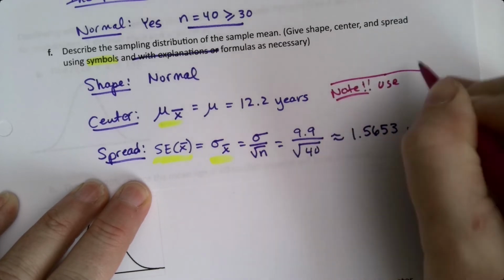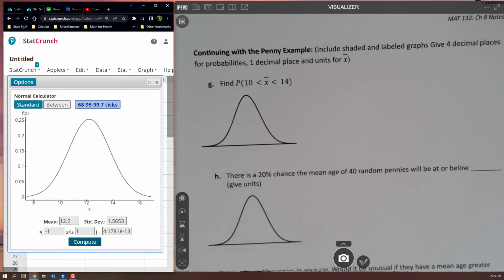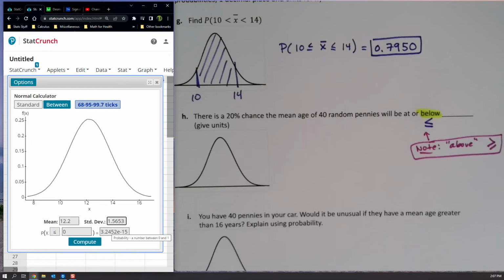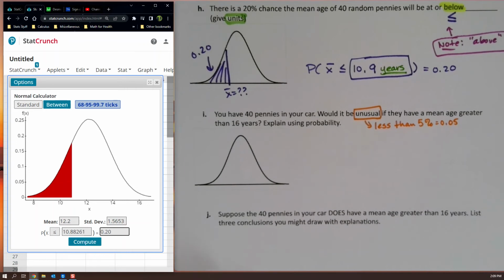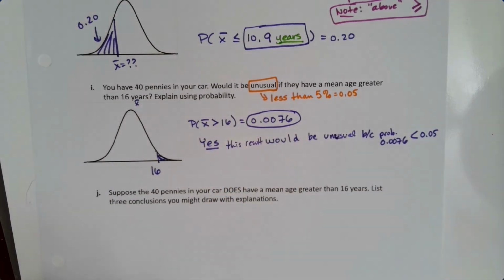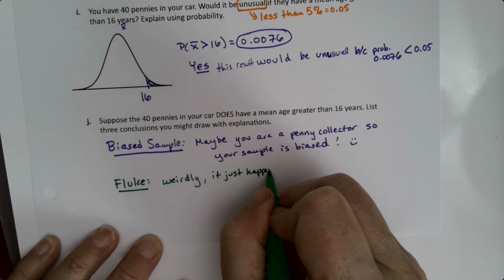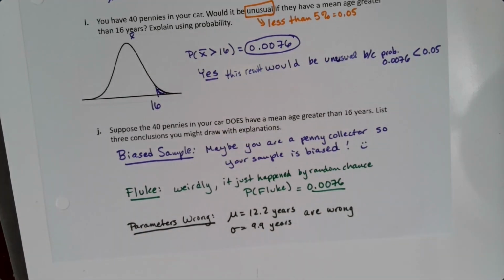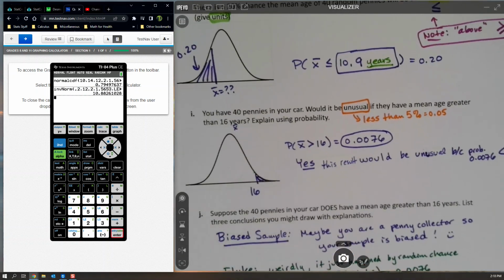MAT 133 8.1 Part 6 (FA22)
Statistics, Probability, Central Limit Theorem, Means, Shape, Center, Spread, Standard Error, normalcdf, invnorm, x-bar, Normal